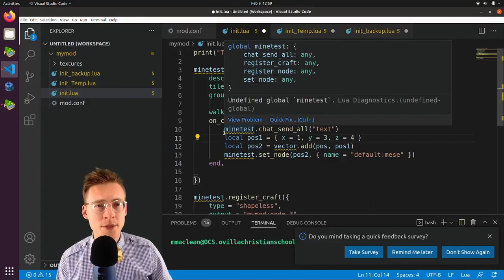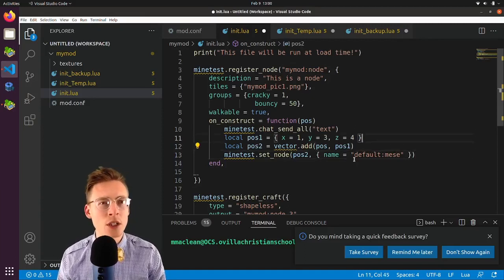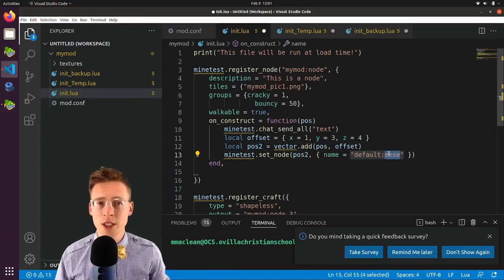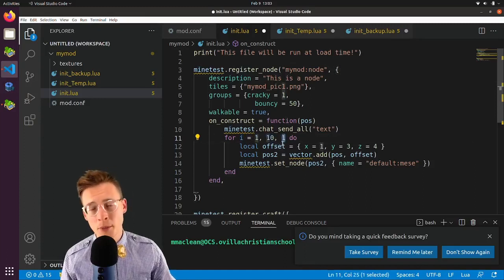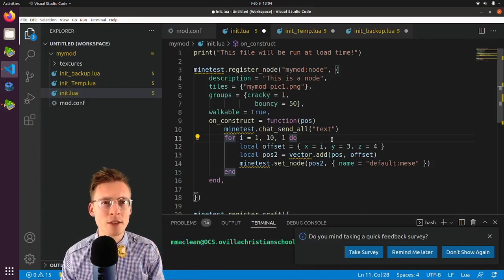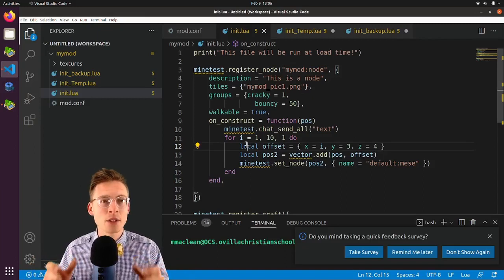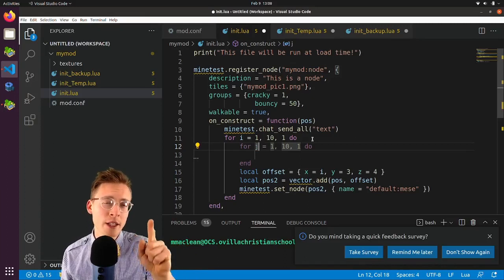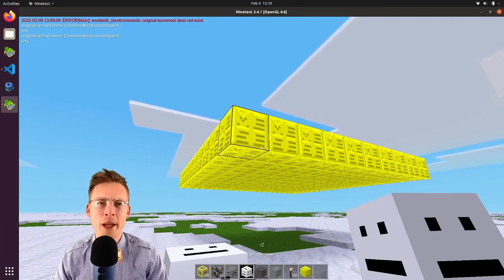Minetest Modding 1.4.4 Callbacks and For Loops